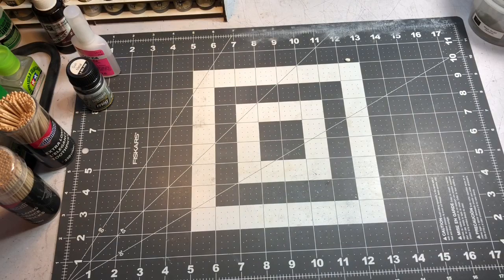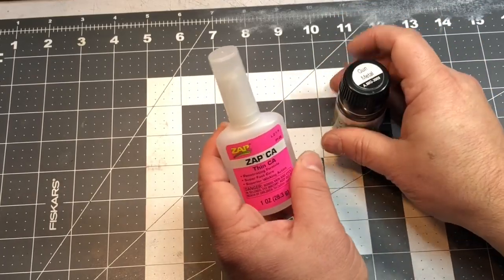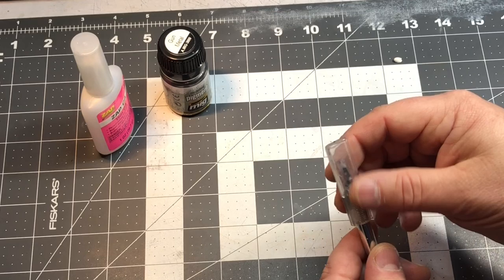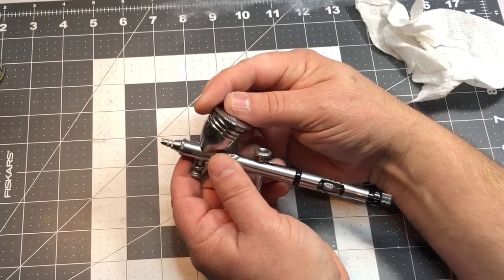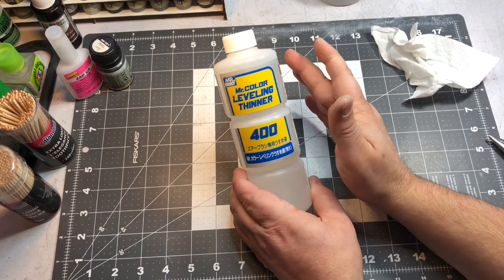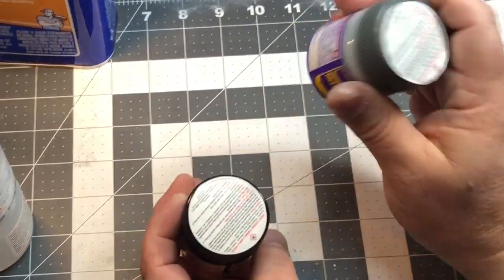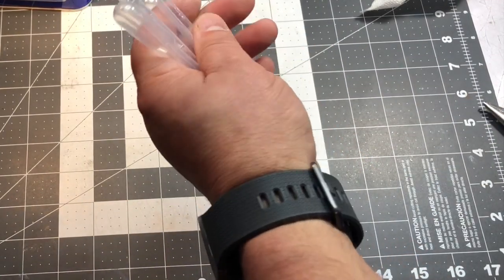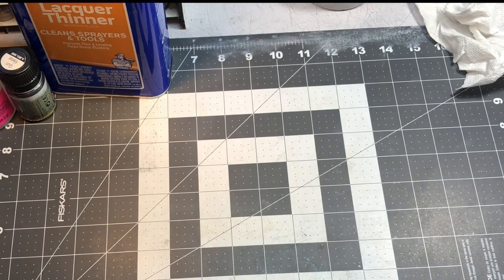Primed Model Works Favorite Things 2019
Here's just a few of my favorite modeling things for 2019